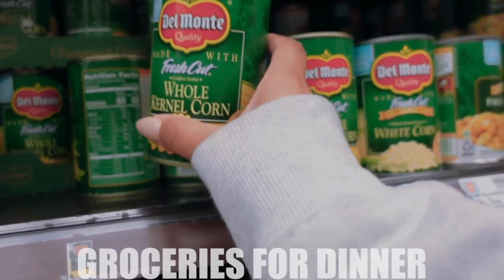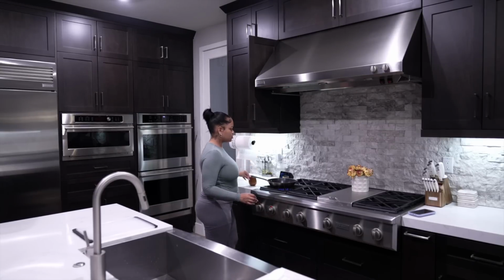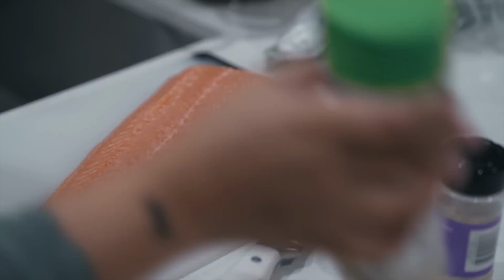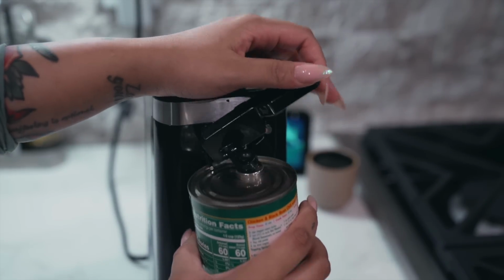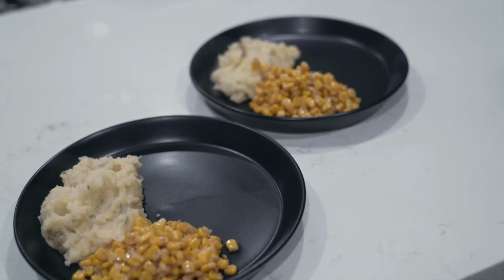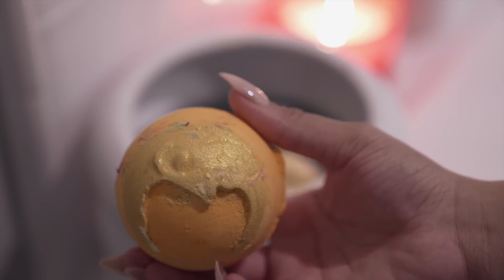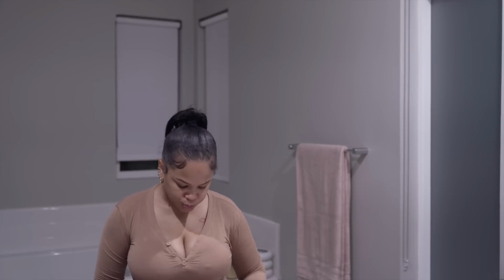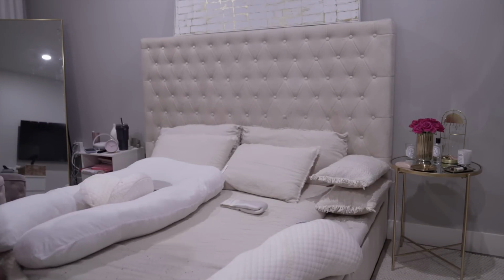relaxing winter night routine | dinner, bath, skincare routine & more | arnellarmon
hi guys and welcome back!! if you're new here, welcome! todays video is my very chill and relaxing winter night routine! I loved filming this so I hope you love watching it! Items mentioned throughout the video are linked for you down below :)

-fireplace is linked in my storefront
-water jug
-body butter (I got it confused lol I used the limited edition one!)
-lush massage bar
-emulsion *must have*
-lip mask
-hair thickening spray

CHAPTERS
00:00-0:32 intro
0:33-1:06 grocery shopping
1:07-2:26 setting the mood
2:27-3:52 cleaning + putting up dishes
3:53-13:15 cooking and eating dinner
13:16-14:53 cleaning up
14:54-16:28 bath time
16:29-18:12 body care
18:13-18:21 skims pjs
18:22-20:33 skincare routine and hair thickening treatment
20:34-20:55 taking prenatal vitamin
20:56-21:15 fragrance for the night
21:16-21:38 setting up my bed
21:39-22:29 movie for the night and outro

I don't have a snapchat or twitter

Camera I Use: Canon 5D Mark IV
& Canon EOSr
Camera I Use For Vlogging
Editing Software I Use: Final Cut Pro X
Age: 27 years old
Location: Los Angeles, CA